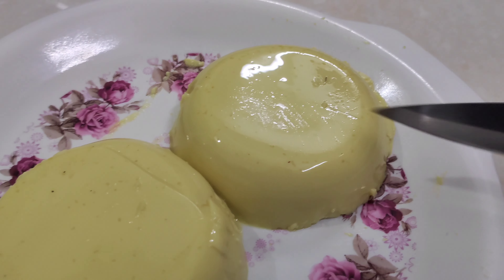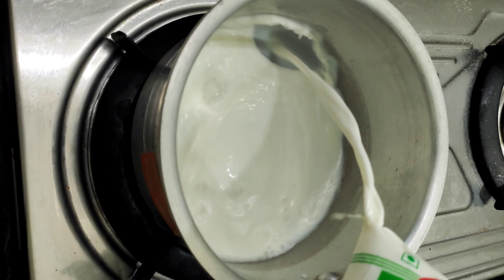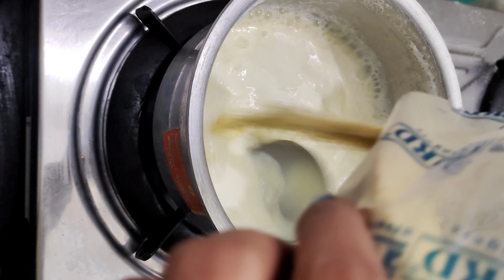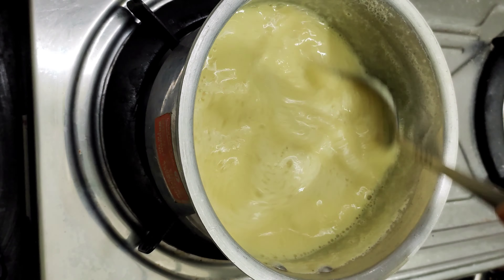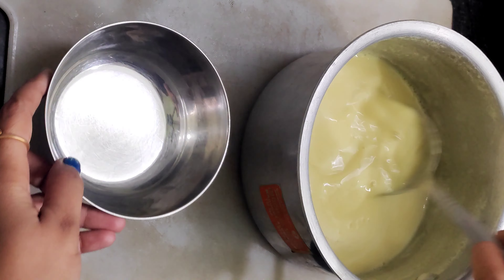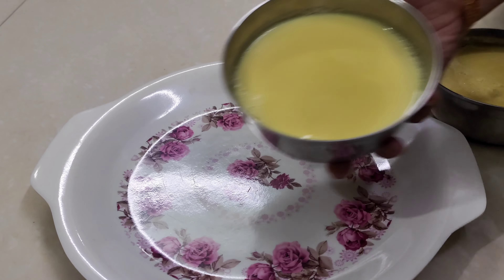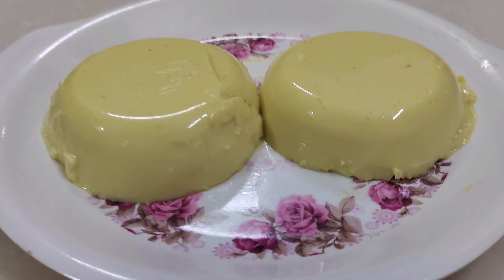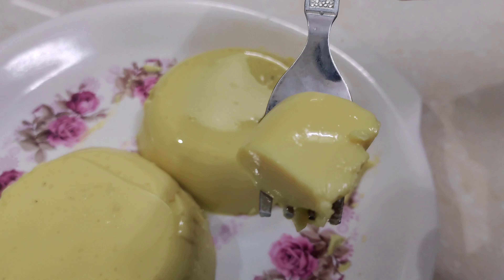ఈ రెండు ఉంటె 10నిమిషాల్లో Milk jelly ready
How to prepare Milk Jelly in Telugu
Milk Jelly recipe in Telugu
Recipe o Milk jelly in Telugu